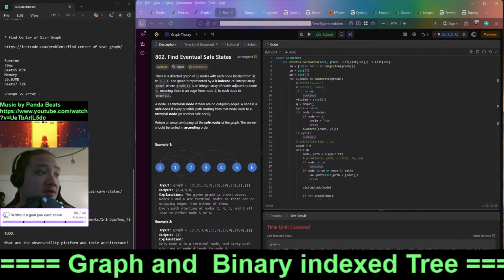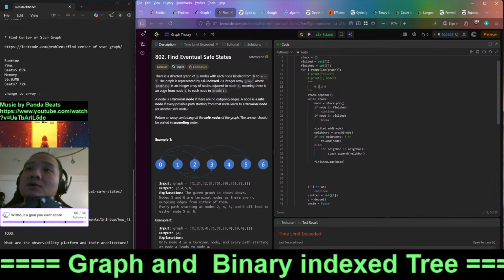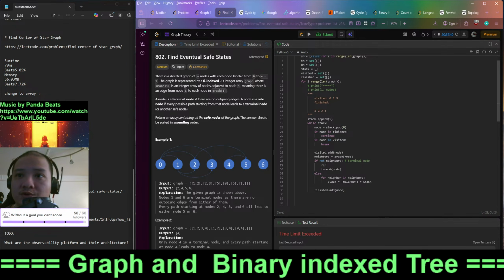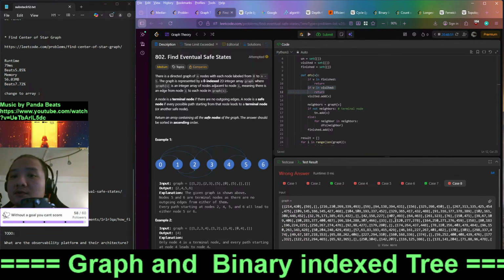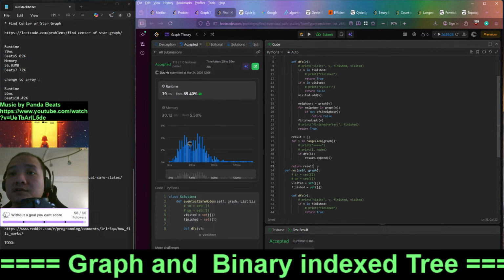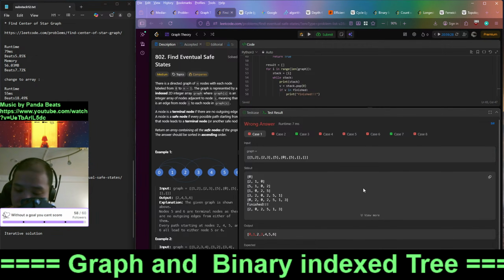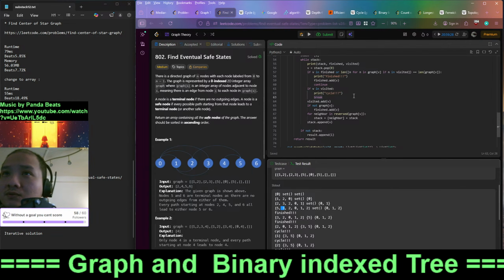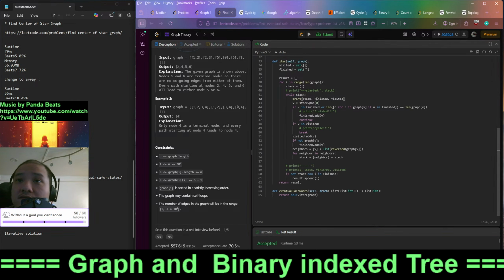Study stream 65